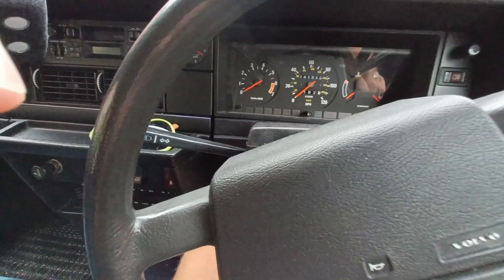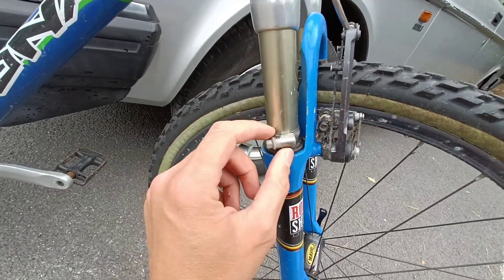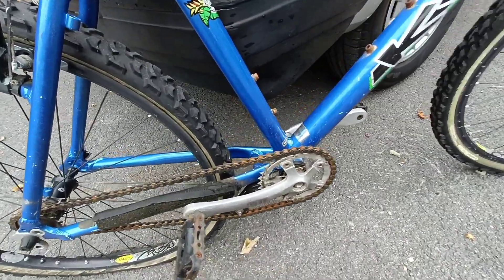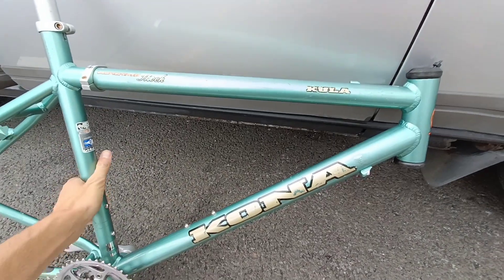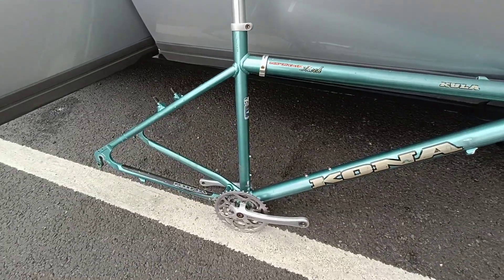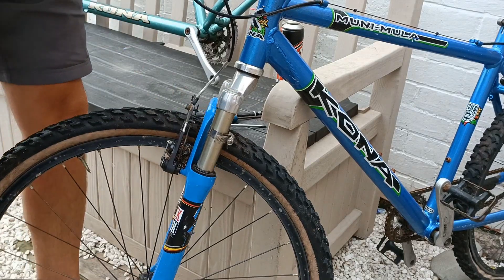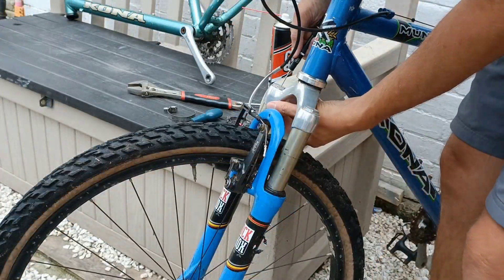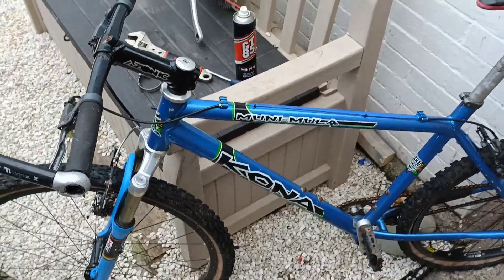Part 1 Kona Kula, M950 XTR, TWO retro Kona mountain bikes. Start of a new project 😀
This is the first part in the series on my Kona Kula. As you will see I bought it as just a frame, now to start the fun part, the build.